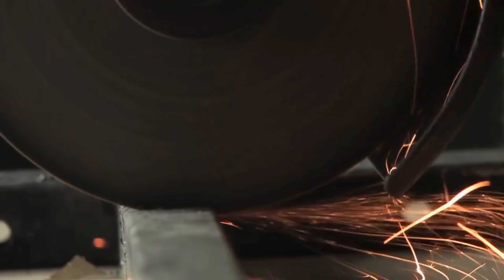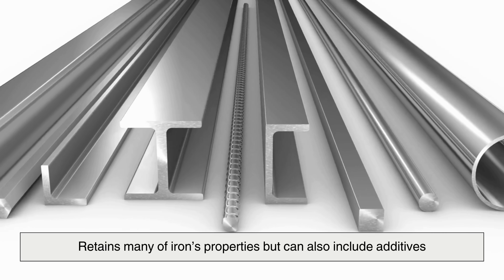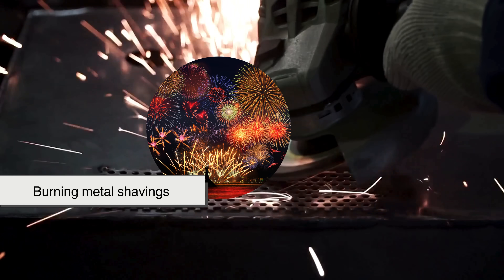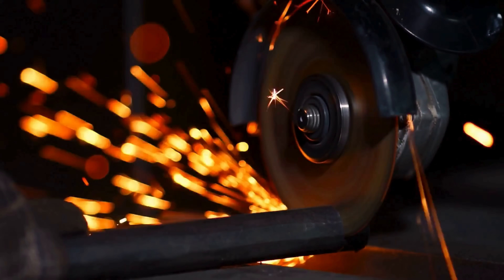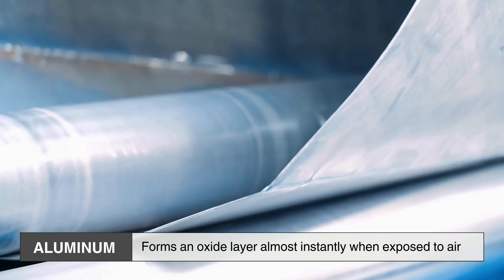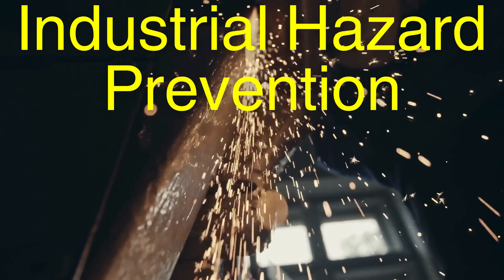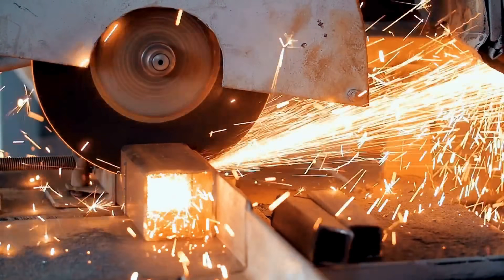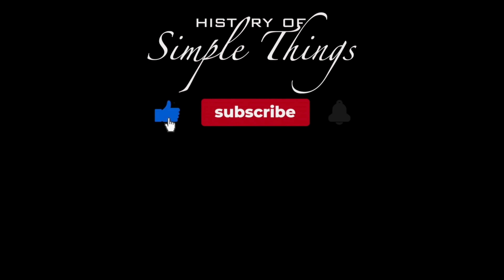Why Iron and Steel Burn Bright on the Grinder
Ever paused to wonder why a grinder meeting steel creates that iconic spray of glowing sparks? It’s more than just metal on metal—it’s a dance of friction, heat, oxidation, and material science in real time.

In this episode of History of Simple Things, we uncover the fascinating science behind why iron and steel erupt into sparks when cut. From thermodynamics and carbon content to the unique behavior of alloying elements, this video breaks down everything that makes sparks fly—literally

Timestmaps:
0:03 - Introduction: Sparks in Motion
0:47 - What Happens When Steel Meets Grinder
1:01 - Properties of Iron and Steel
1:29 - Friction, Heat, and Particle Ejection
2:02 - Rapid Oxidation and Combustion
2:49 - Spark Shapes: Straight, Split, or Starry
3:40 - Role of the Grinding Wheel
4:32 - Why Not All Metals Spark
5:17 - Practical Use: Spark Testing
5:59 - Fire Hazards and Industrial Safety
6:44 - The Physics and Chemistry of Sparks
7:26 - The Wonder Behind the Grind